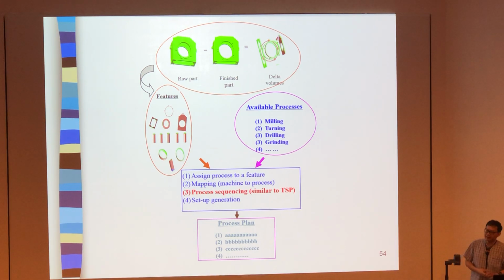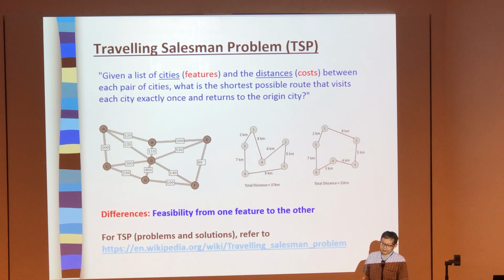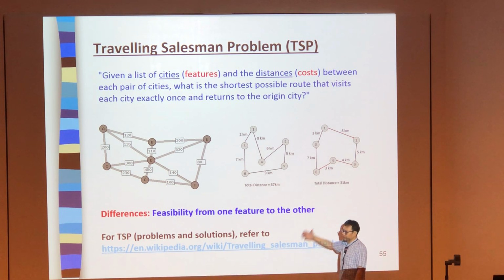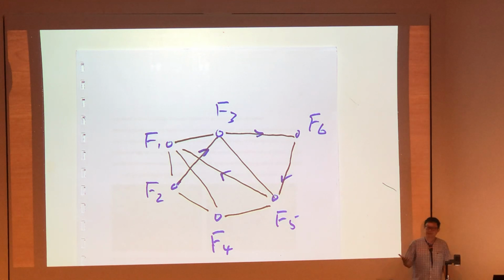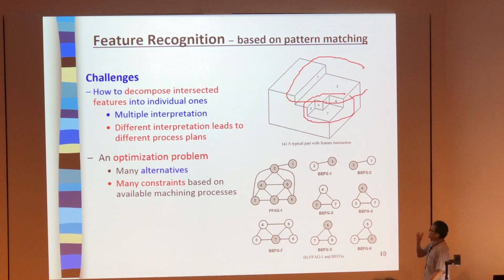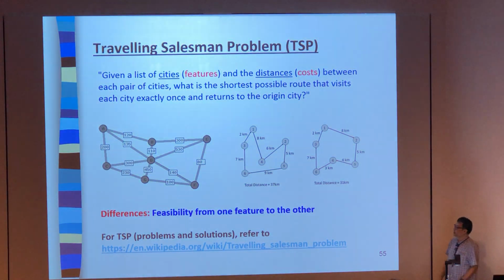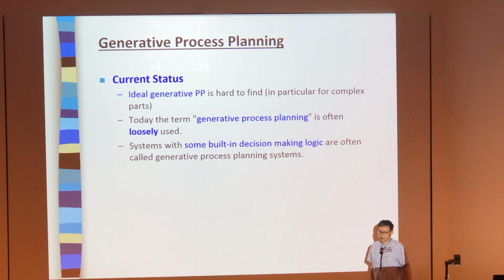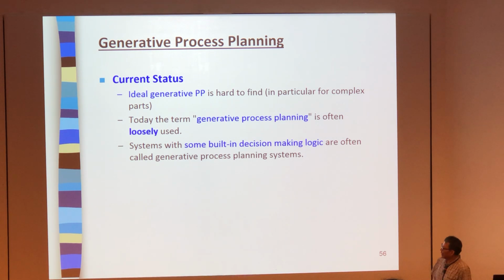ME4262 28/3/2019 Part 2